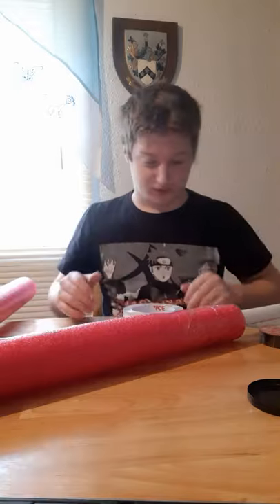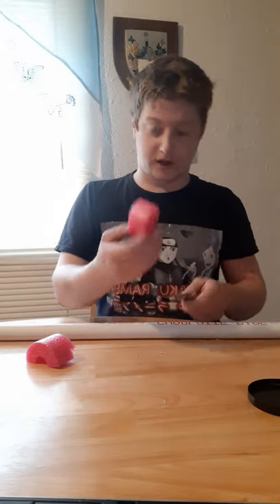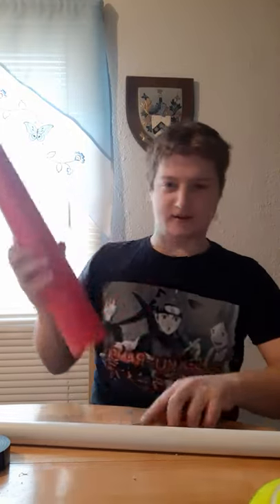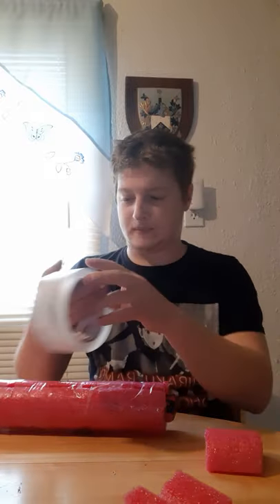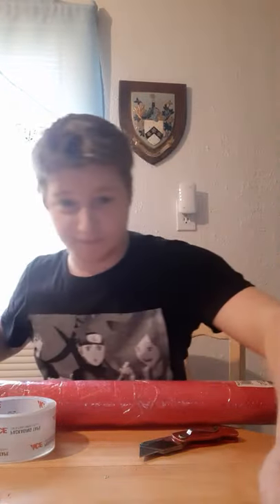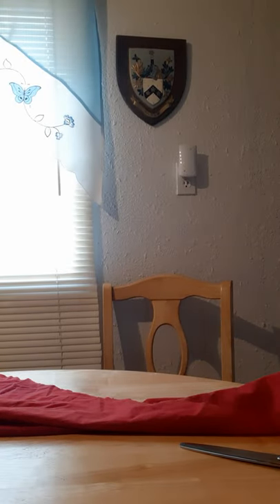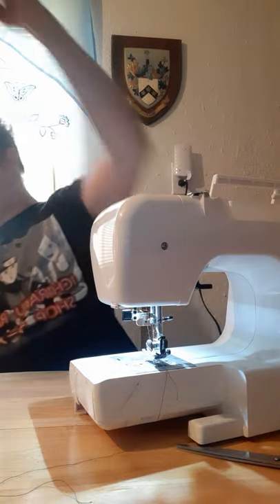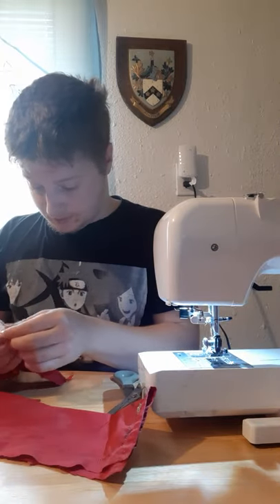Creating a cheap Amtgard sword, Part 1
This is part one of a step-by-step tutorial of how to make a cheap Amtgard sword. In total, the material cost me about $40 and I'll be able to make between 8 and 10 swords with it.